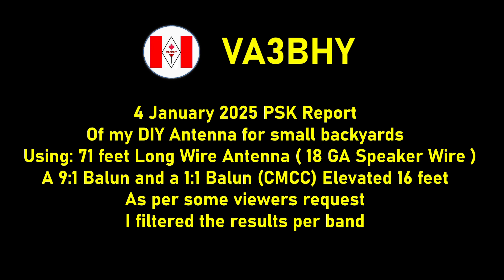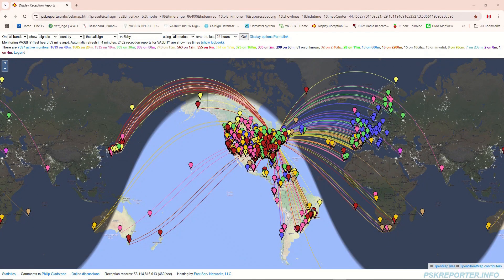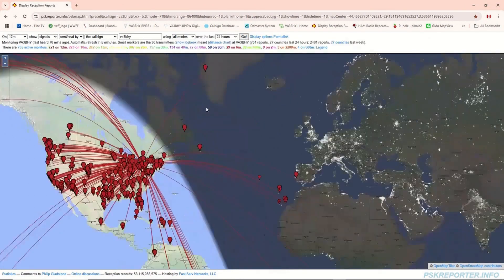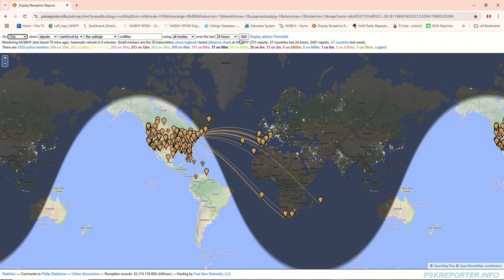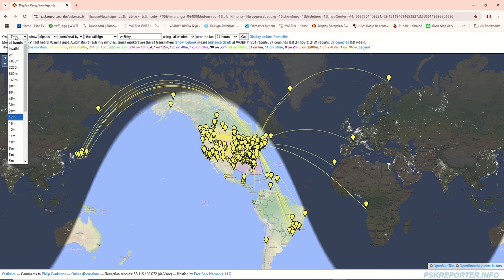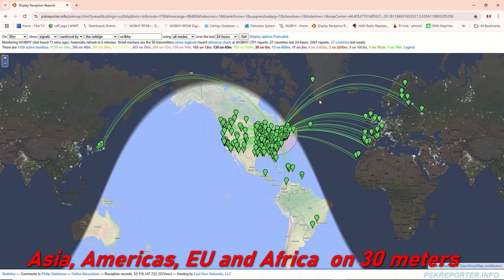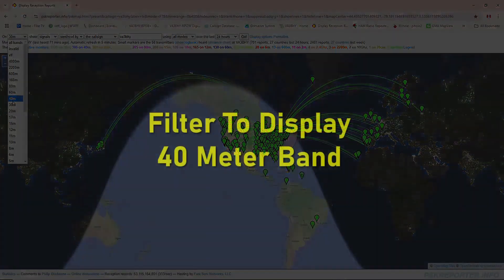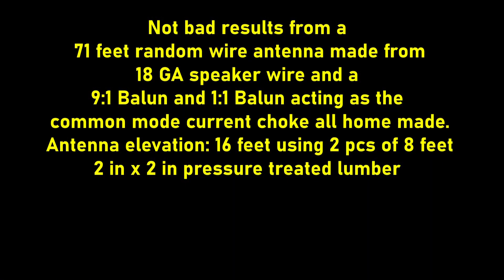An Ideal HF Antenna For Small Backyard - PSK Reports By Band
This is the PSK report of my home made 71 feet long wire antenna
With a 9:1 Balun and with a 1:1 Balun that serves as a common mode current choke. This antenna was mounted 16 feet above the ground. A perfect multi band antenna for small backyards. As per some viewers' requests, I filtered the results per band.